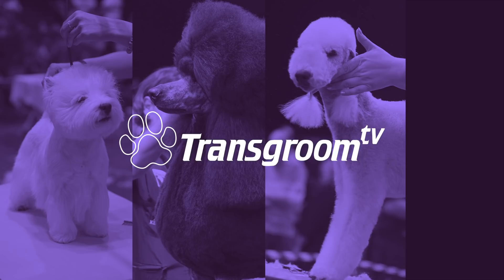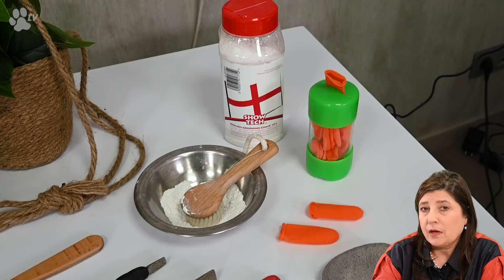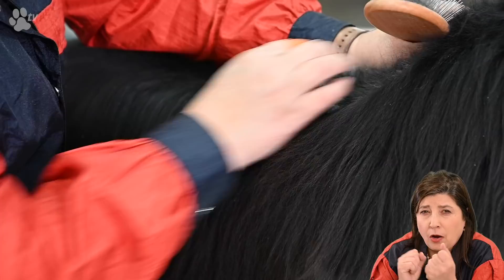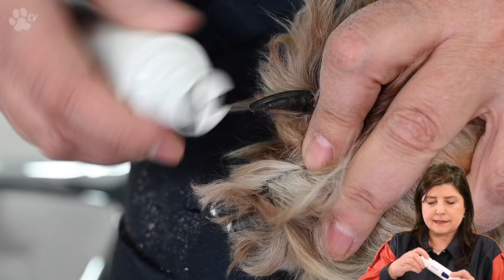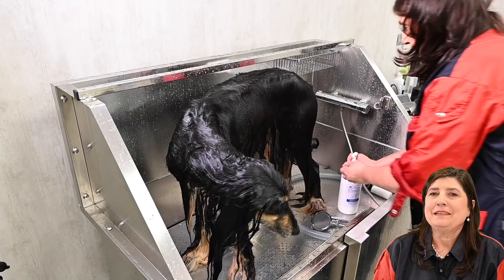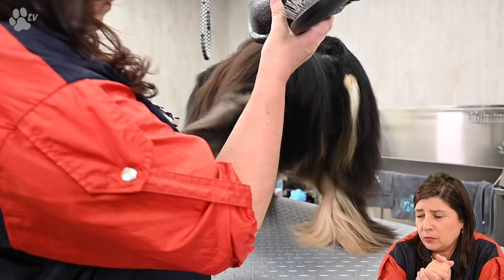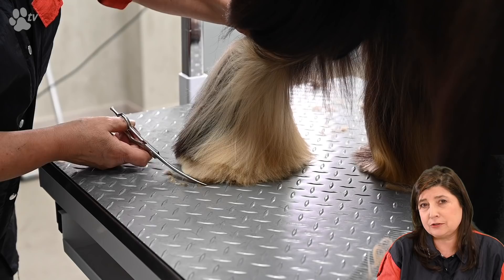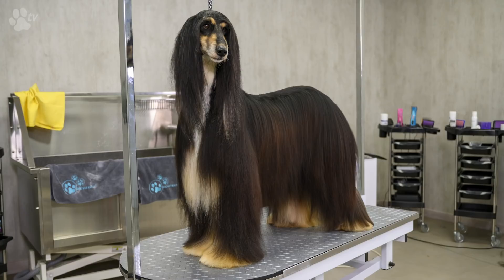Grooming Isis the Afghan Hound | Kitty Talks Dogs - TRANSGROOM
In this month's episode of Kitty Talks Dogs we are grooming Isis the Afghan Hound! Kitty calls this 'the king of all dog coats'. It's a tricky coat to maintain, but once you know all the secrets, you can make sure your dog's coat thrives. Watch the video to learn all about how to maintain the Afghan Hound's coat and which products to use!

0:00 Intro, maintenance of the Afghan Hound
4:15 Stripping the saddle of the Afghan Hound and thinning out the neck
16:35 Filing the dog's nails
17:17 Cleaning the dog's ears
18:28  Bathing the dog with Fraser Essentials shampoo and conditioner
25:50 Drying the dog
26:18 Brushing out the dog's coat with the Show Tech Pin Brush
30:24 Stripping, scissoring and styling of the dog's coat
36:16 Grooming result

By courier dog | Transgroom N.V. Moenkouterstraat 4 8552 Moen Belgium